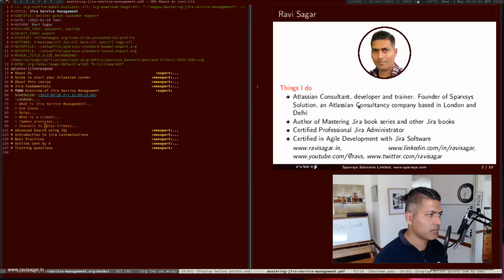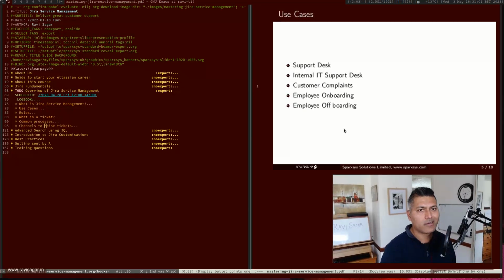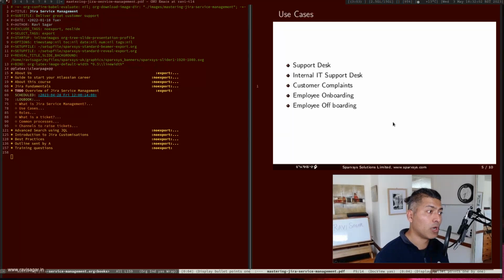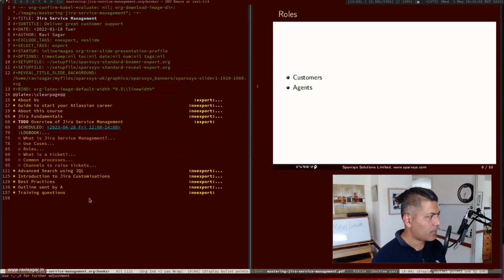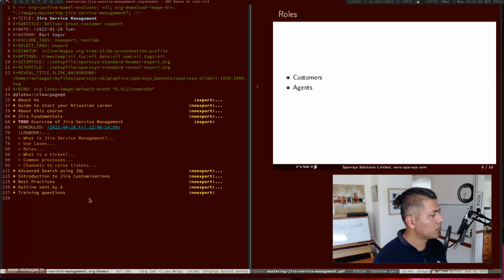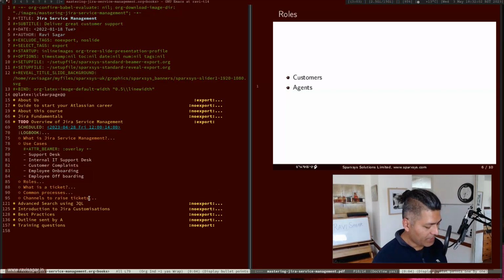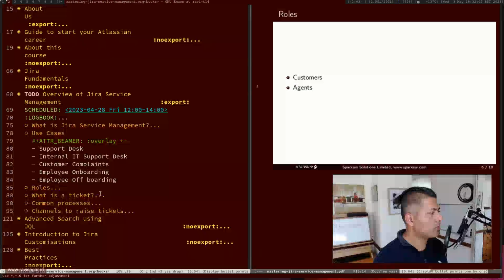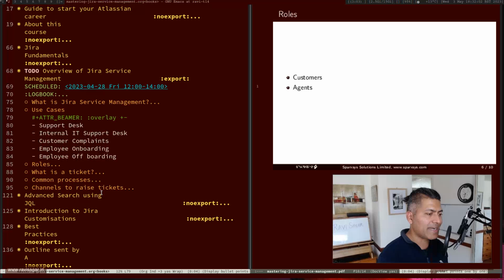Org-mode - Display bullets one by one in beamer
Let us learn how to animate bullet points or display bullet points one by one.